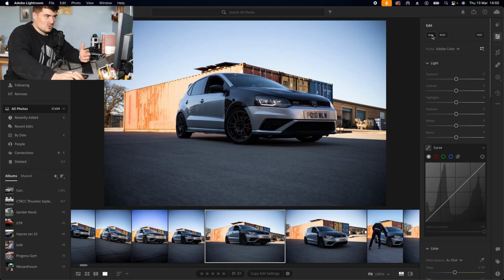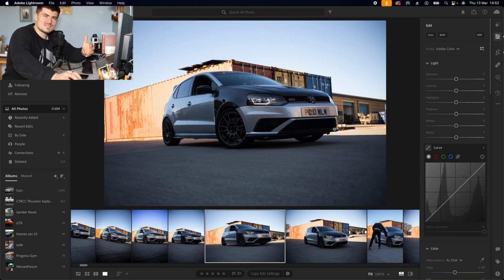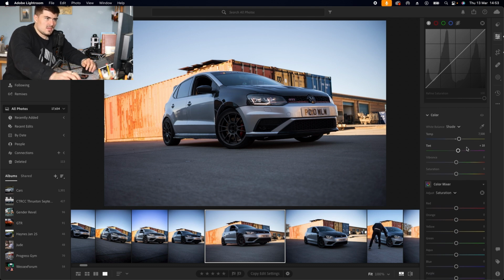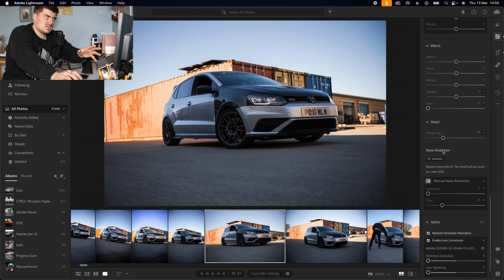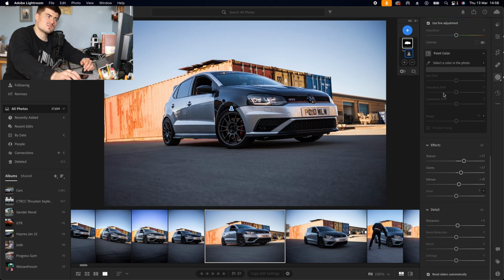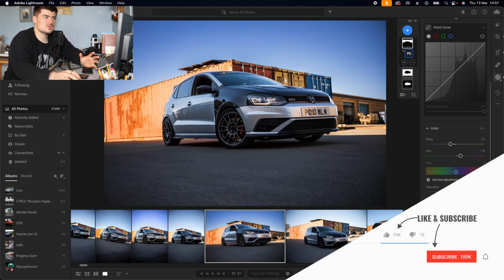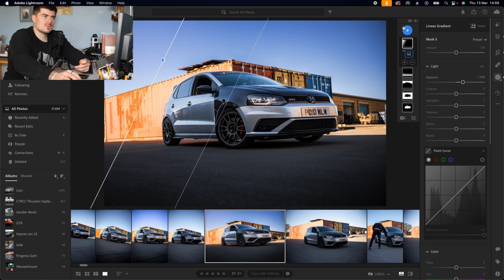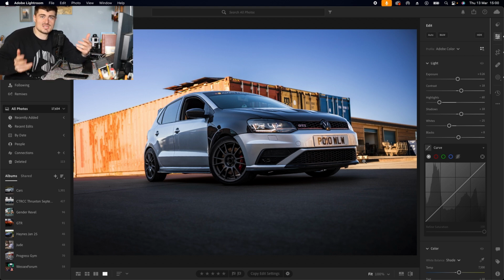Easy Lightroom Edit for INSANE VW Polo GTI Shots! 🔥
🚗💨 Make Your VW Polo GTI Look EPIC in Just Minutes! 🔥

In this quick and easy Lightroom tutorial, I’ll show you how to transform your VW Polo GTI photos into stunning, eye-catching shots with just a few simple adjustments! Whether you're a beginner or a pro, this editing trick will make your car photography stand out.

📸 What You'll Learn:
✅ Quick color correction for a bold & clean look
✅ Enhancing details to make your GTI pop
✅ Easy presets & lighting tricks for pro-level edits
✅ BONUS: How to get that cinematic automotive vibe

📥 Drop a comment if you want more Lightroom tutorials!

McLaren_Media and all associated names assume no liability for property damage or injury incurred due to any information in this video. Use this information at your own personal risk.
No information shown in any video will result in any expressed or implied warranty or guarantee of any personal results.